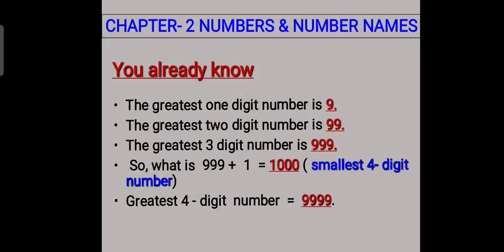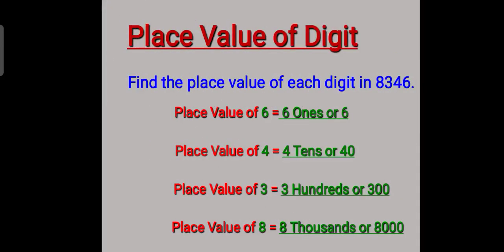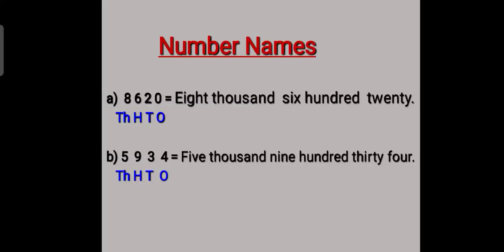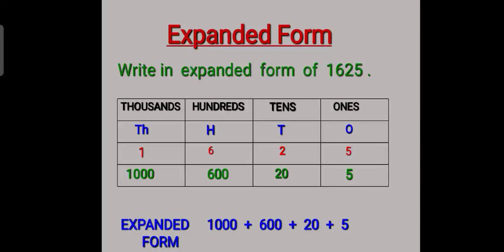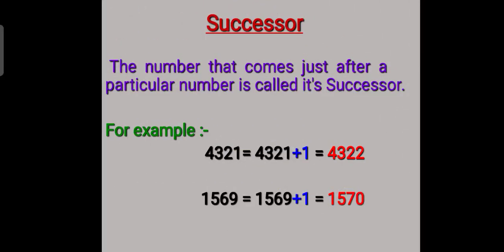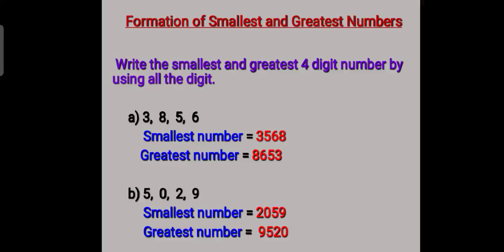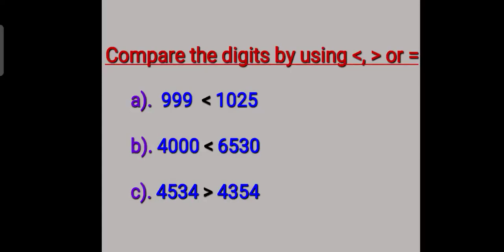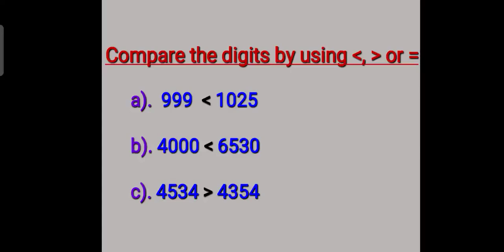Class 3 Mathematics Chapter 2- Number and Number Names.